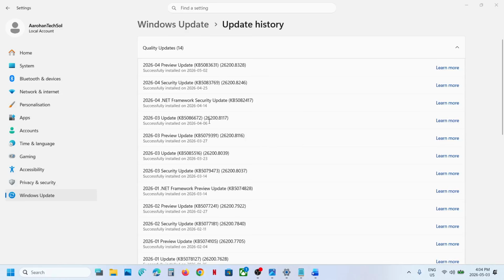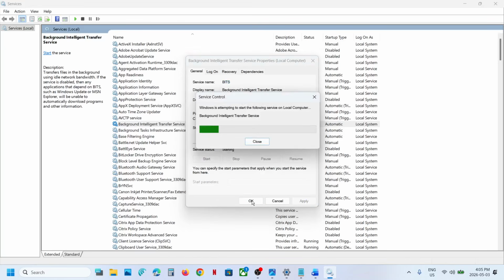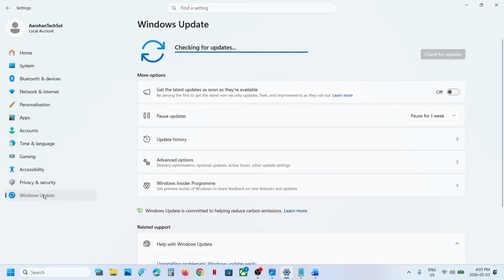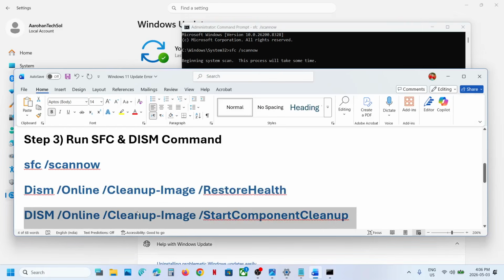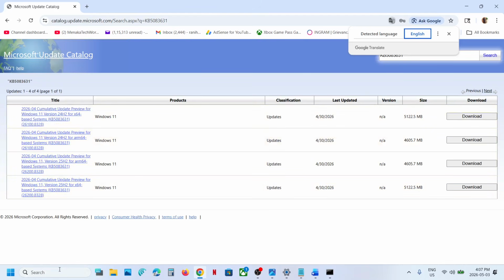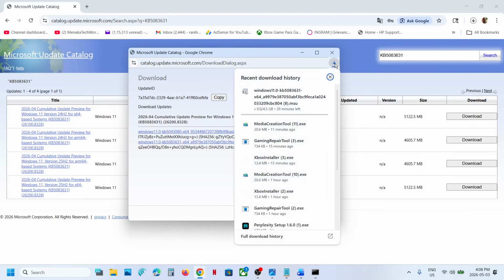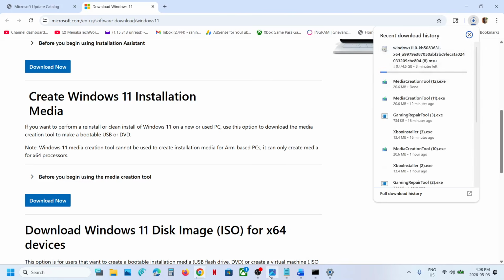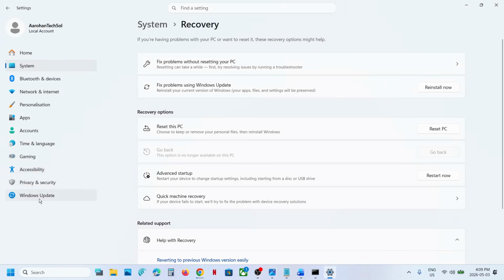Fix Update KB5083631 Not Installing Error Code 0x800f0991/0x800f0831/0x80073712 Windows 11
How To Fix Update KB5083631 Not Installing Error Code 0x80073712/0x800f0991/0x800f0831 Windows 11